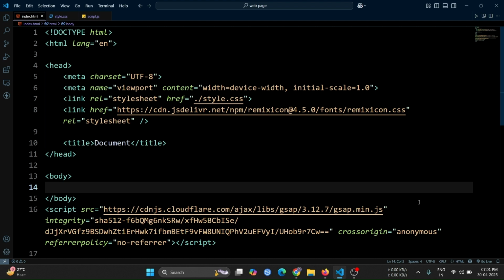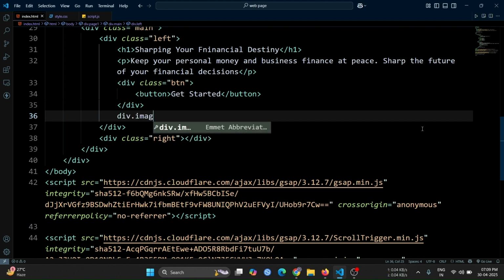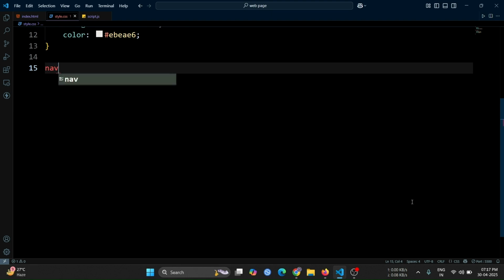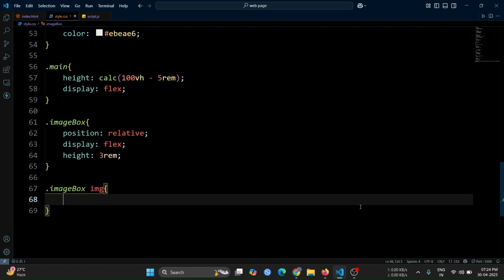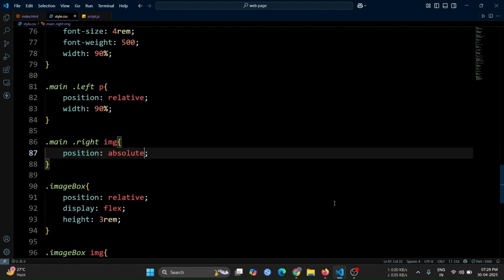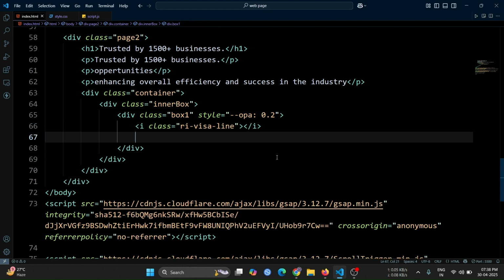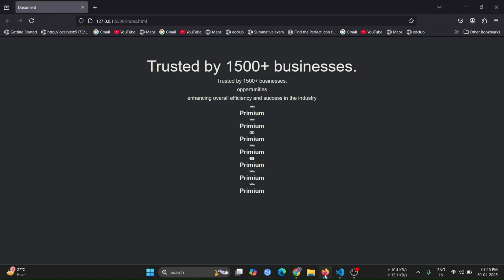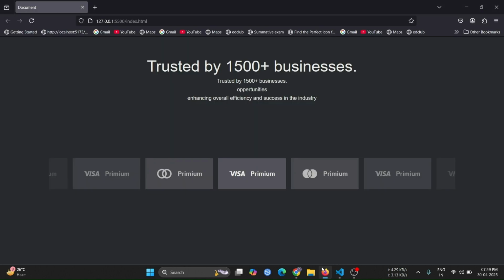Build a STYLISH Landing Page with JUST HTML, CSS and GSAP ScrollTrigger | Scrolling Animation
Welcome to DevWave Diaries! 🎥

In this episode, we’re building a Modern Scroll-Animated Landing Page using HTML, CSS, and GSAP ScrollTrigger, complete with animated icons, smooth UI transitions, and a responsive layout.

🚀 Create a Scroll-Powered Website with Smooth UI Animations 🚀
In this tutorial, you’ll learn:
✨ How to create scroll-triggered animations using GSAP.
✨ Styling buttons with hover effects and smooth UI polish.
✨ Using CSS variables to control design properties like opacity.
✨ Creating a clean, responsive layout with Flexbox and icon sets.

🔧 Tools & Technologies Used:
HTML | CSS | JavaScript | GSAP | Remix Icon

🎯 What You’ll Learn in This Video:
✔ How to animate your website elements on scroll with GSAP ScrollTrigger.
✔ Using CSS clip-path and pseudo-elements for better visuals.
✔ Creating custom UI cards with CSS variables and icon integration.
✔ Building a fully responsive two-column landing page layout.
✔ Adding dynamic content blocks using clean HTML structure.

Learn how to create a visually stunning landing page using only HTML, CSS, and GSAP ScrollTrigger, without any JavaScript or other frameworks. In this tutorial, we'll dive into the world of front-end development and show you how to build a stylish and interactive landing page from scratch. From designing the layout to adding animations and scroll effects, we'll cover it all. Whether you're a beginner or an experienced developer, this video is perfect for anyone looking to improve their HTML, CSS, and GSAP skills. So, let's get started and build a landing page that will leave a lasting impression on your visitors!

Join me as I take on the challenge of building a super stylish landing page using only HTML, CSS, and GSAP ScrollTrigger!

GSAP ScrollTrigger animation tutorial
Responsive landing page design HTML CSS
Scroll-based animation website
Modern UI/UX web design with CSS
How to animate divs on scroll using GSAP
Remix Icon UI design tutorial
CSS Flexbox layout for beginners
Clean two-column layout using Flexbox
Button hover animation CSS tutorial
GSAP scroll animation effects
Creative HTML CSS projects for beginners
Building animated web pages with JavaScript
How to use CSS variables for dynamic styling
Card UI design using HTML CSS
Frontend web development projects 2025
GSAP animation with responsive design
UI design inspiration with icon sets
How to create opacity effects using CSS variables
DevWave Diaries frontend tutorial
Web animation with HTML CSS JavaScript